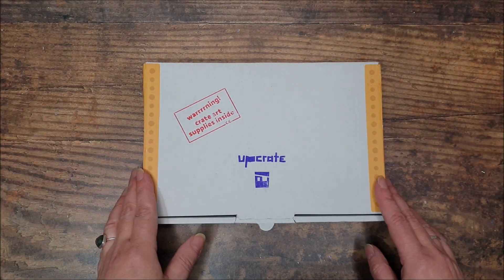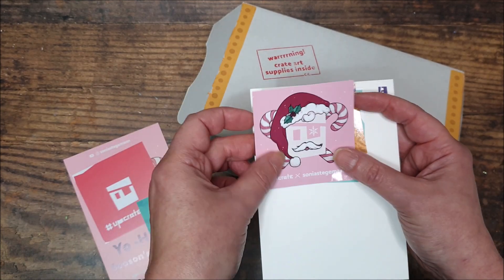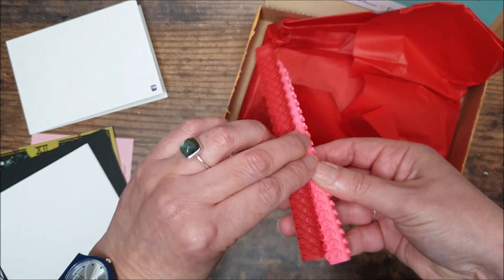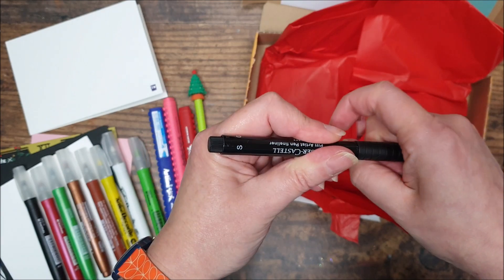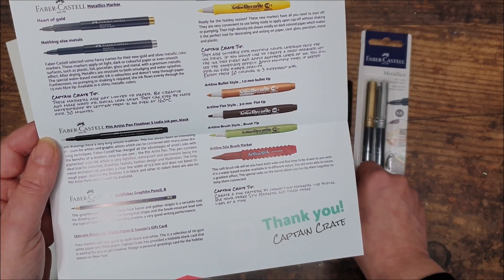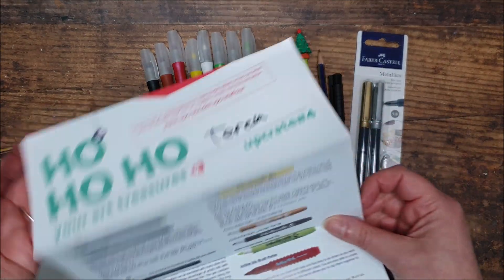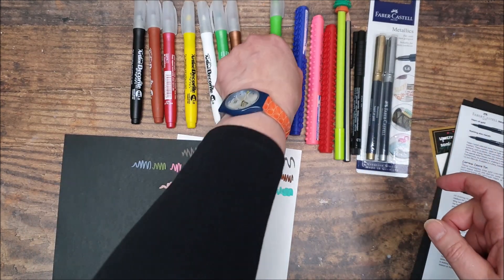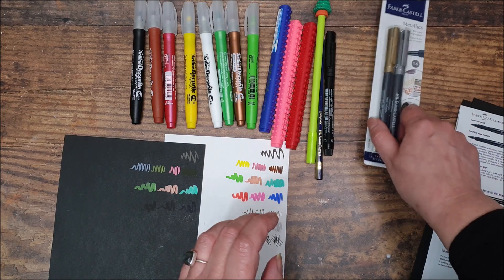December UpCrate Unboxing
December's UpCrate art subscription box has arrived. Let's have a look at what's inside!